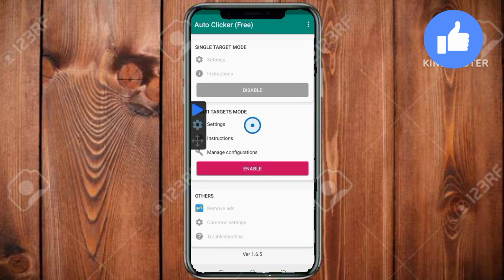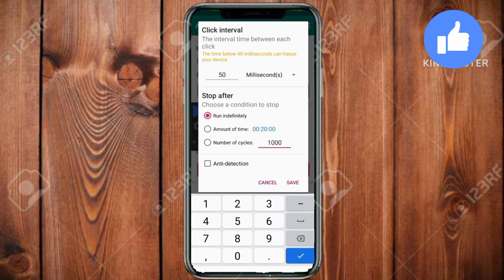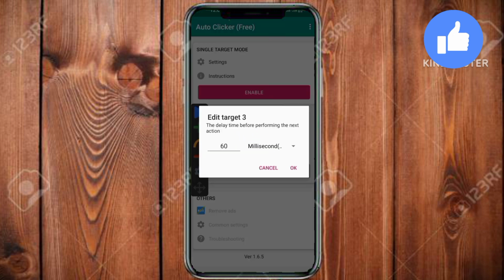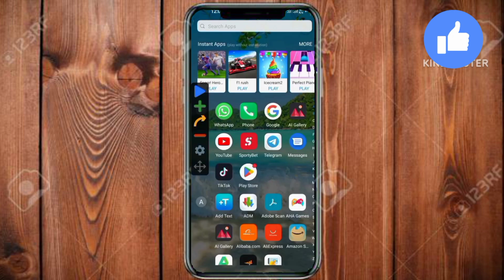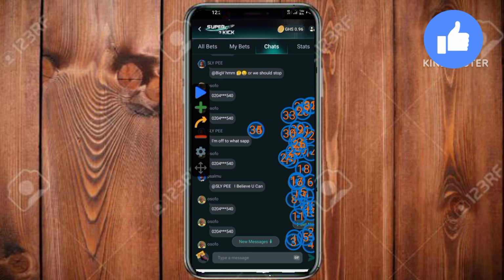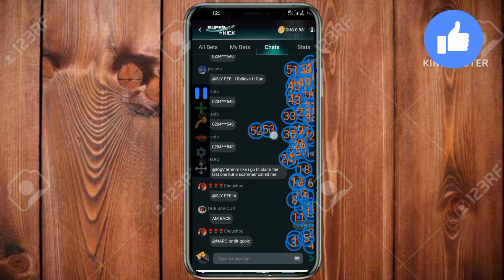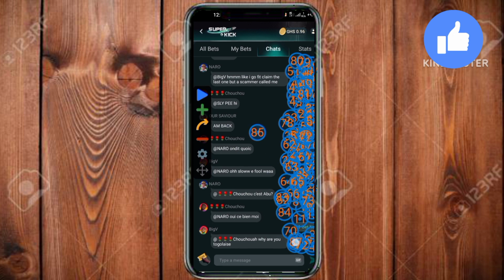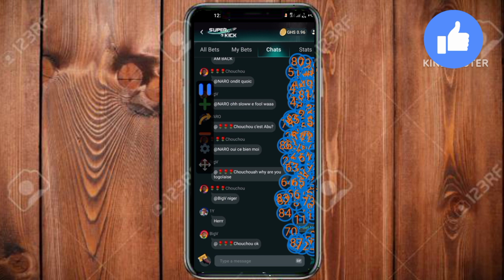Trick To Win Aviator/Msport Rain Giveaway Fast Everyday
If you're looking to claim your Msport Super Kick or Aviator Rain Fast Everyday, you've come to the right place! In this video, we'll guide you through the process step-by-step so you can claim your product and start enjoying its benefits.